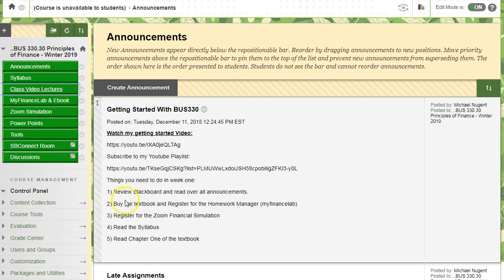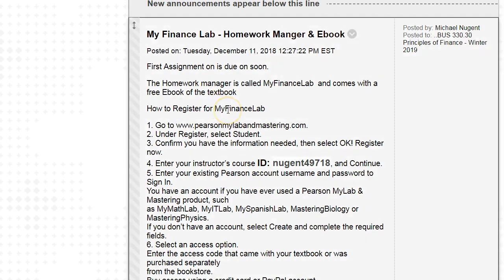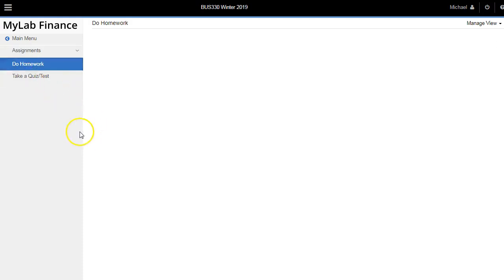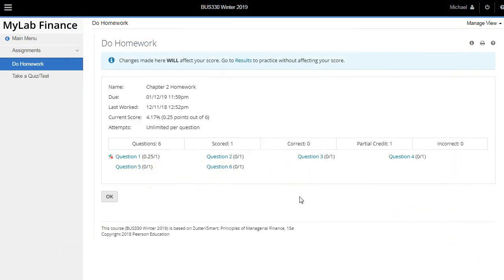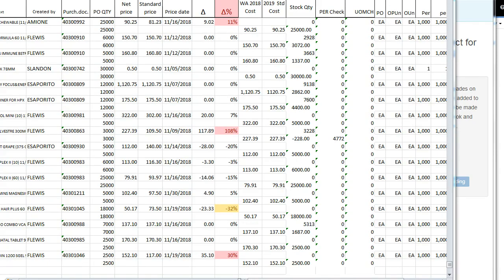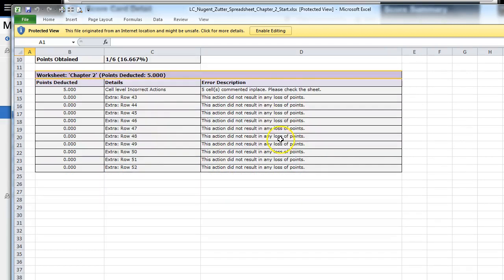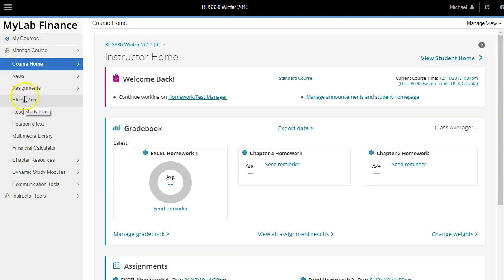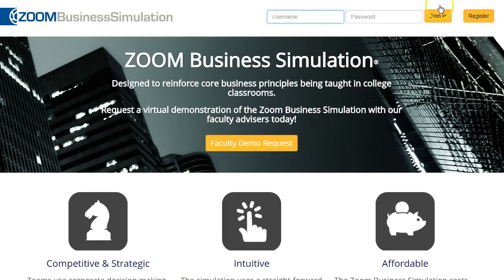Getting Started BUS 330 Finance Winter 2019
Online Finance Course